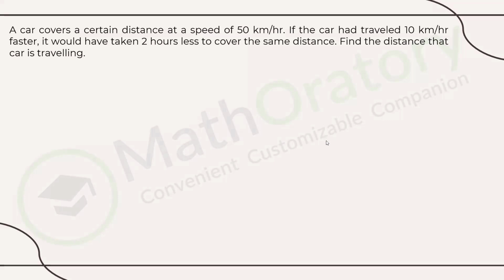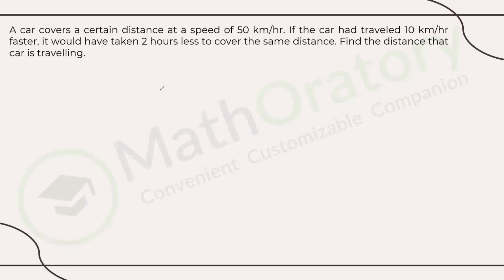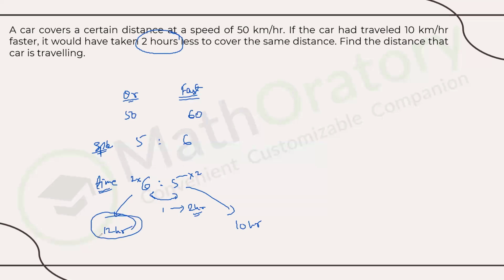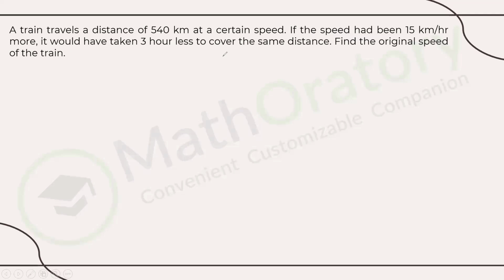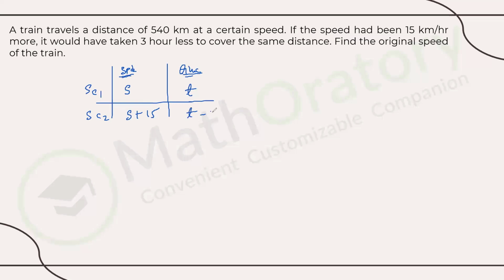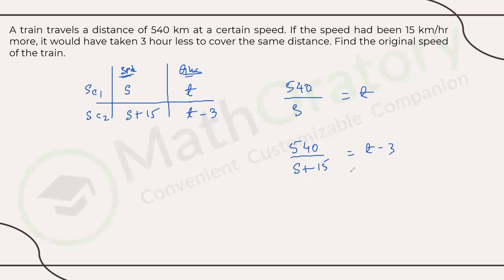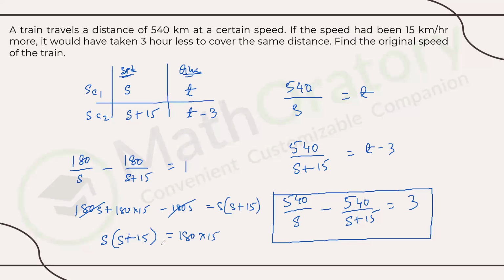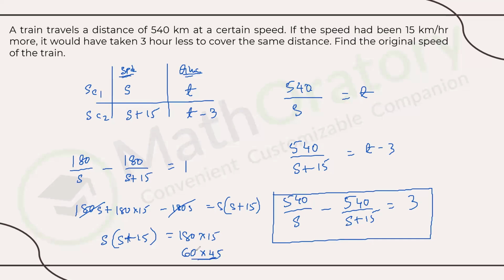Quant Power-Up: Tackle CAT QA - Time Speed Distance | Daily Practice #3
Today's Questions: Time Speed Distance | Numerical Analysis

Question Body:
Q1. A car covers a certain distance at a speed of 50 km/hr. If the car had traveled 10 km/hr faster, it would have taken 2 hours less to cover the same distance. Find the distance that car is travelling.

Q2. A train travels a distance of 540 km at a certain speed. If the speed had been 15 km/hr more, it would have taken 3 hour less to cover the same distance. Find the original speed of the train.

In this video, we explore two Time Speed Distance problems, providing a step-by-step solution, expert tips, and strategies to tackle similar problems effectively.